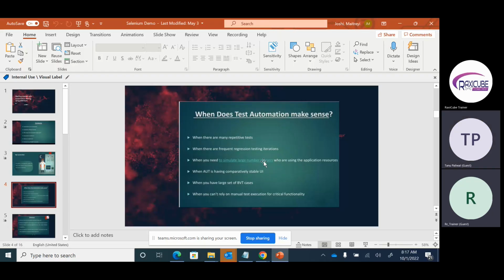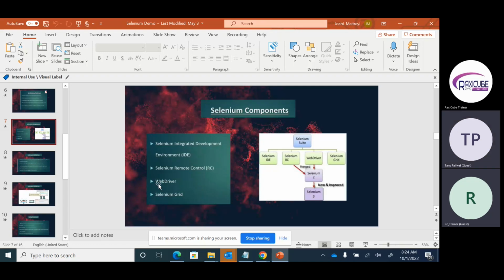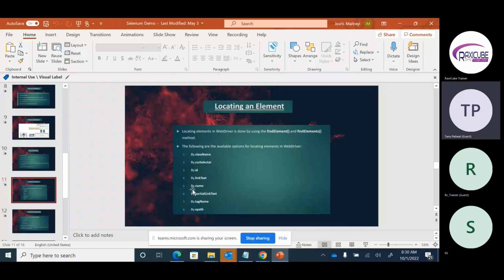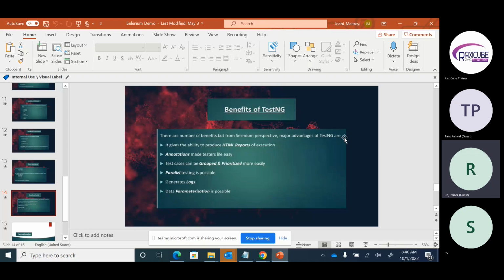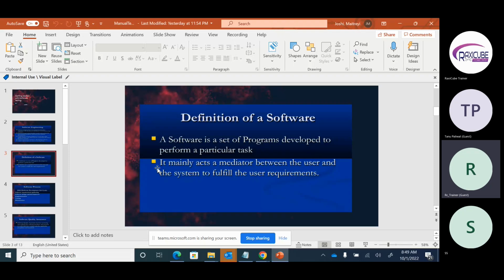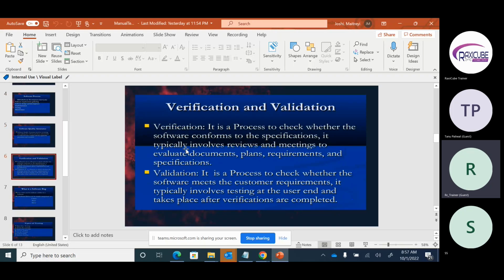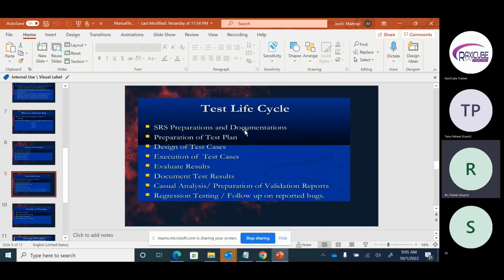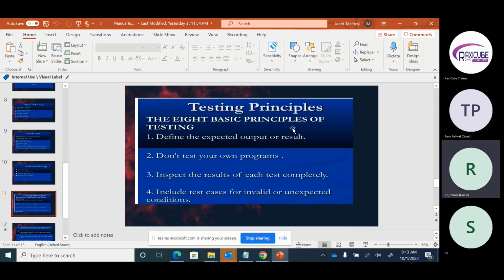Selenium Automation Demo | Raxicube Technologies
Raxicube Technologies Manual & Selenium automation testing Demo.